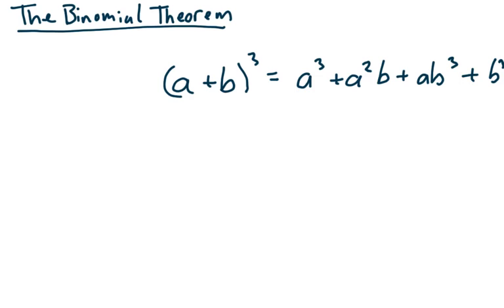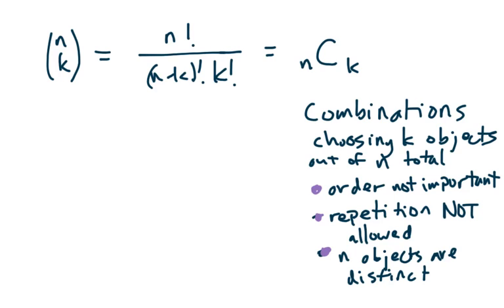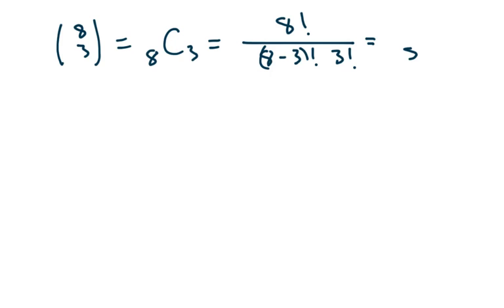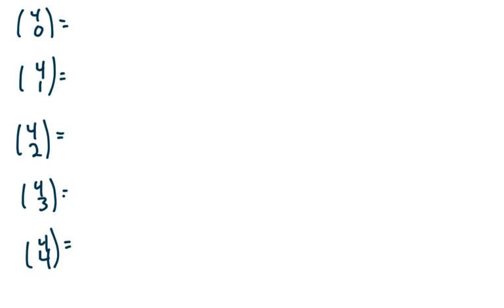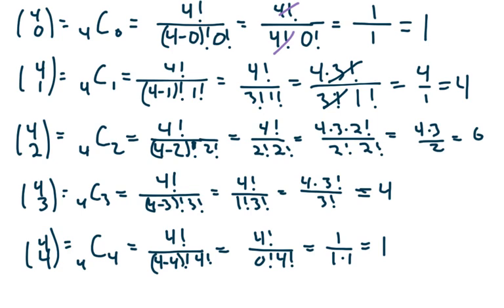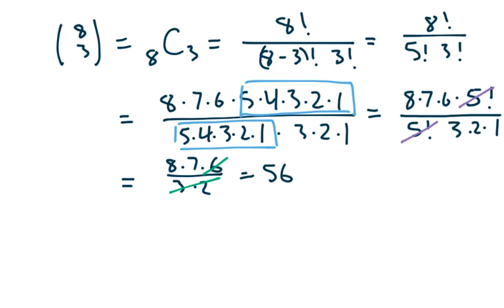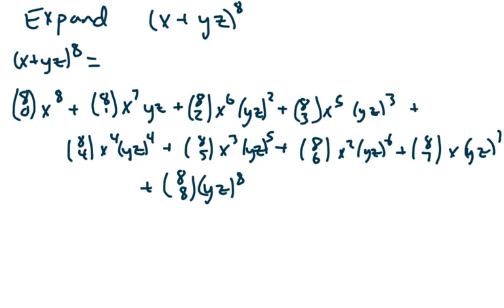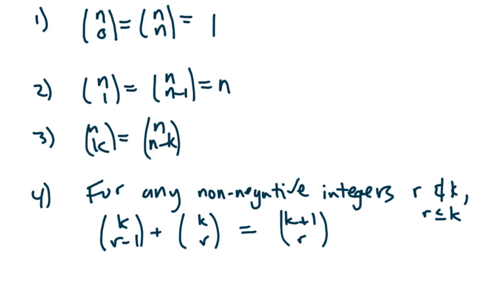49521607 Binomal Theorem